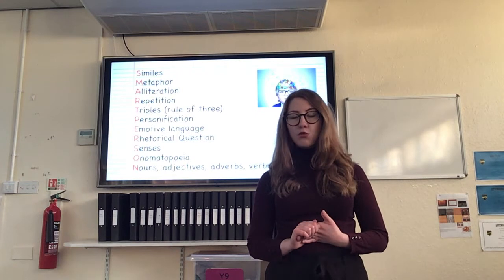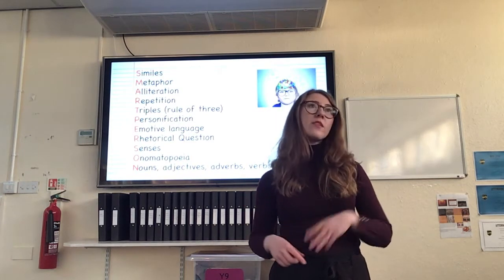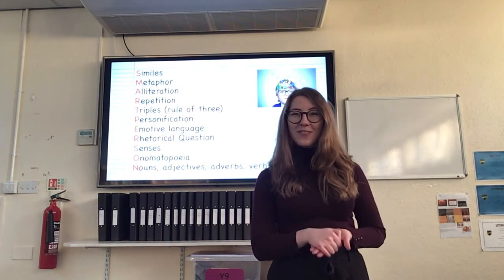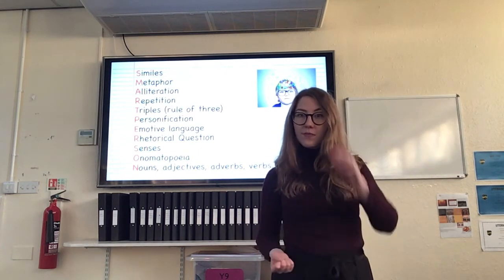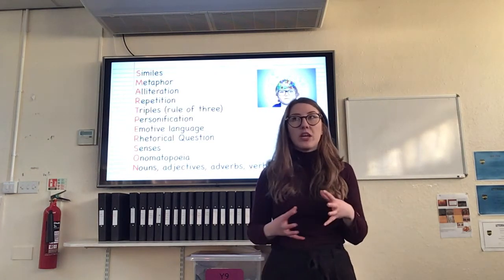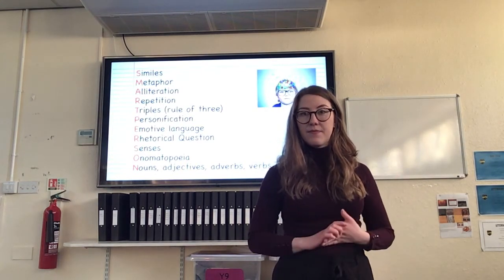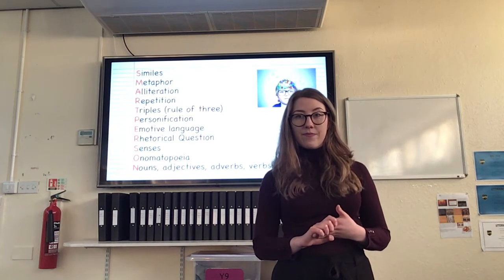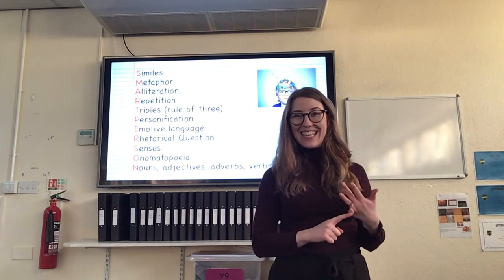CCSC Y5 Open Day: English Creative Writing SMARTPERSON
On our first CCSC Open Day, Mrs. Durrant-Barker teaches you how to become a smart person about creative writing... with SMARTPERSON!